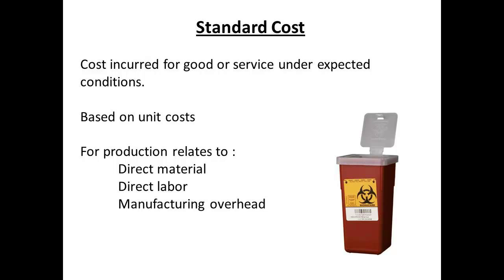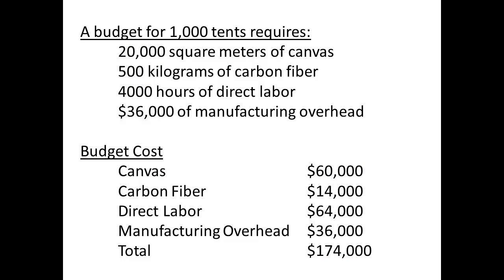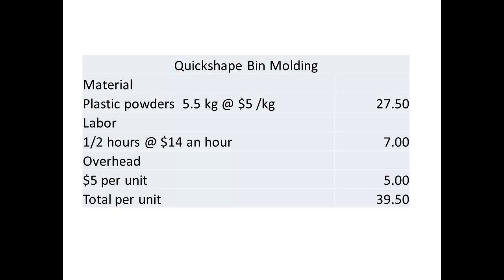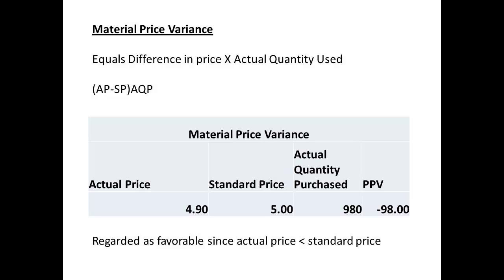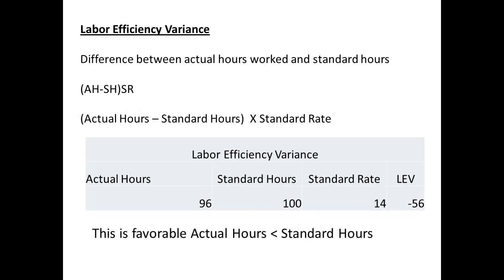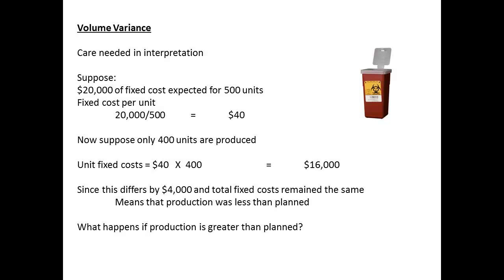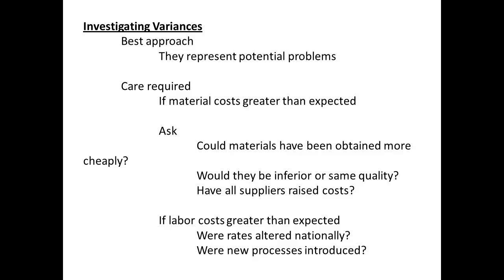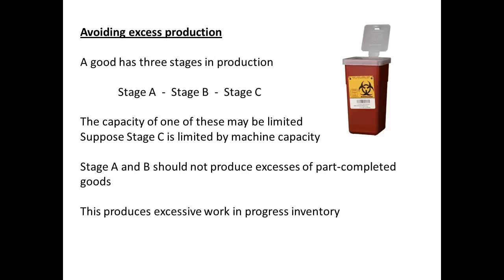Managerial Accounting Standard Costs and Variance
Standard costs and how variances are calculated